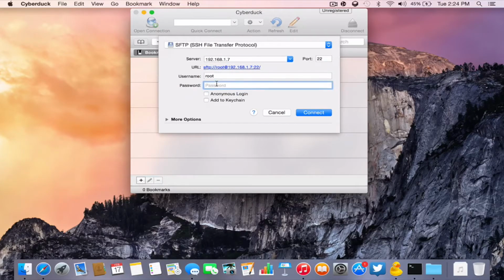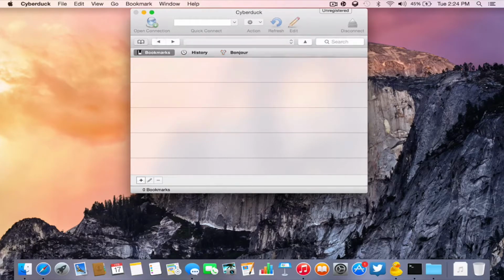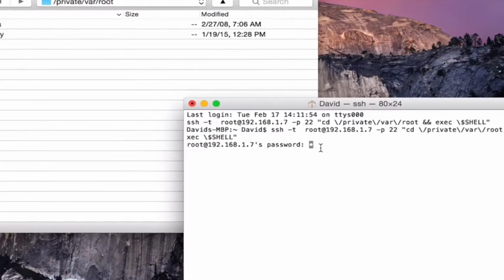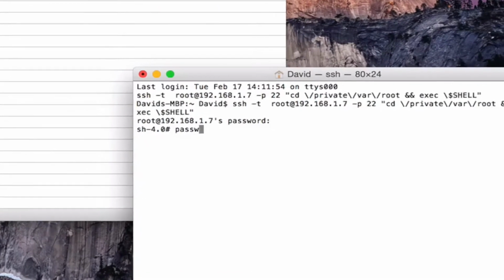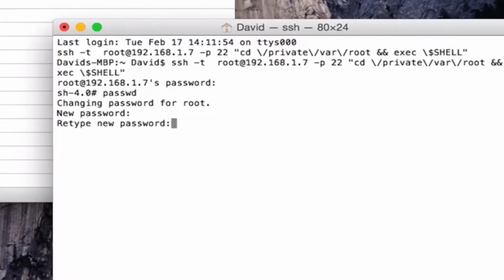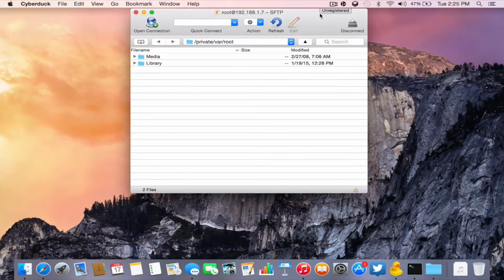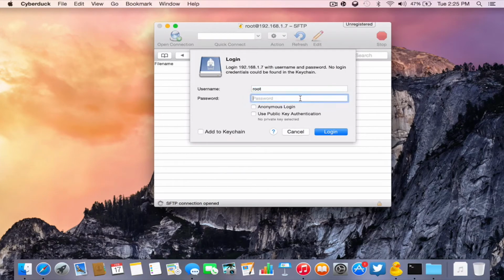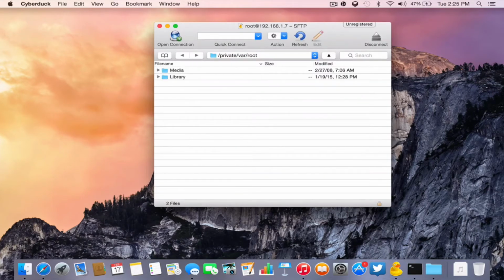HOW TO CHANGE YOUR SSH PASSWORD!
This will help you guys protect your device if you have "OpenSSH" installed from Cydia!